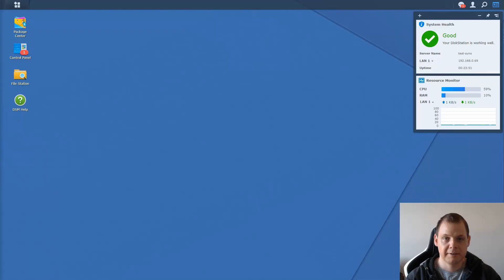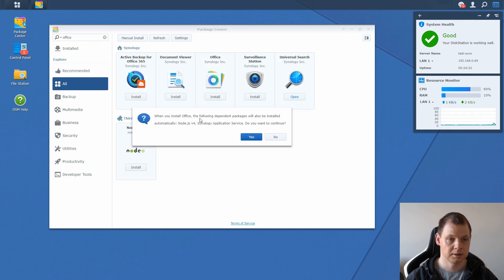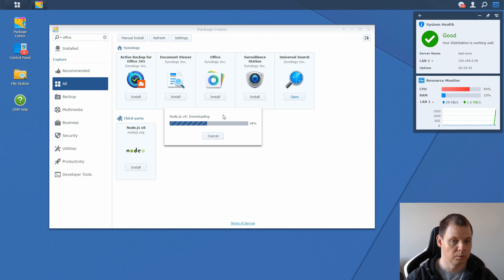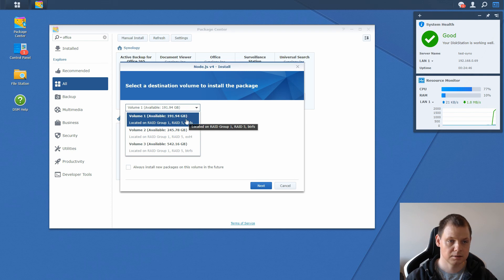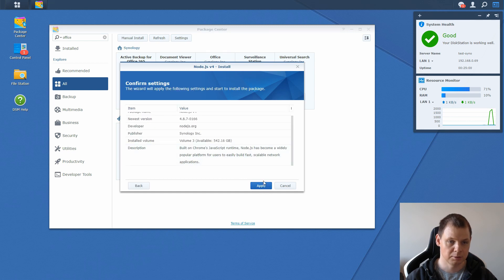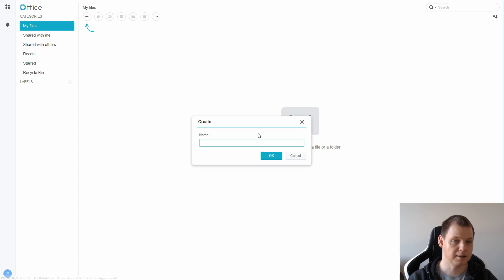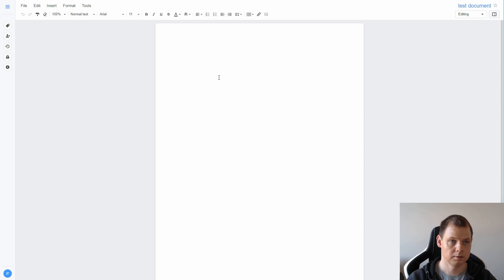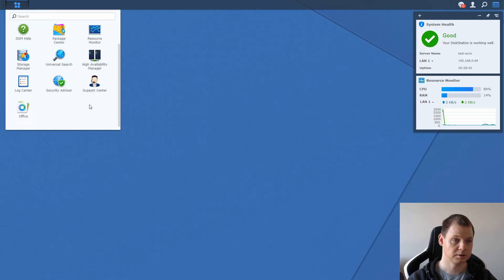How to install Office on synology - synology nas (network attached storage) - synology drive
Learn how you can install office on synology, synology have its own office and you can use its to save documents local on your own synology nas, i use personly a lot becures its save me time, easy to use and then i have everything on my synology nas and i don't need to take care about orther companys searching my data and selling ads based on what i type in my documents.

synology office is free and can be installed when you are logged in to your synology nas control panel, its just required synology drive on your  network attached storage.